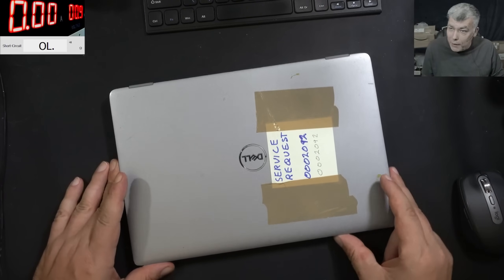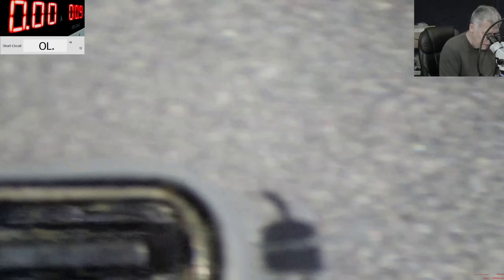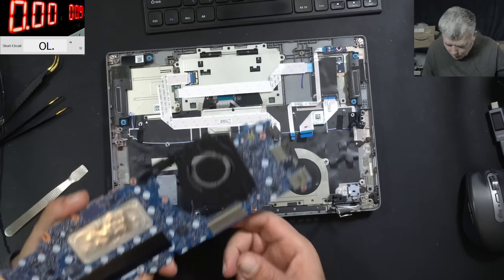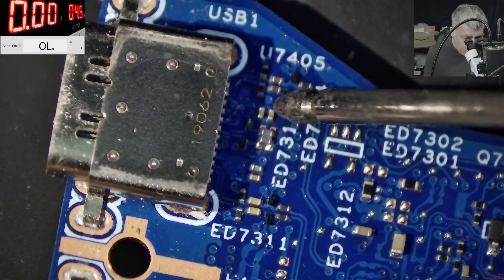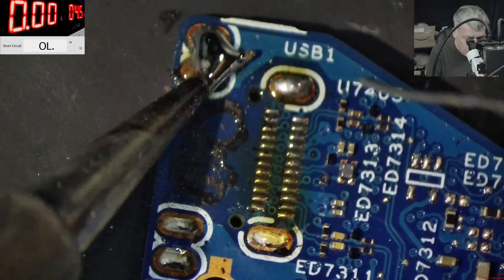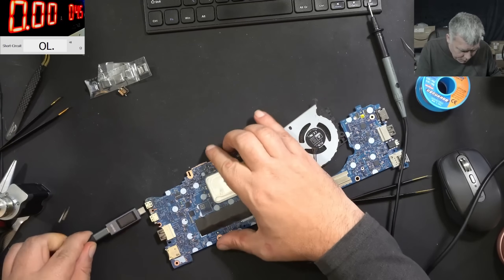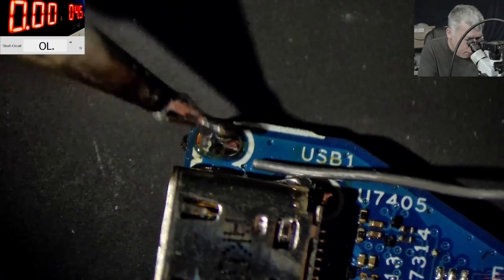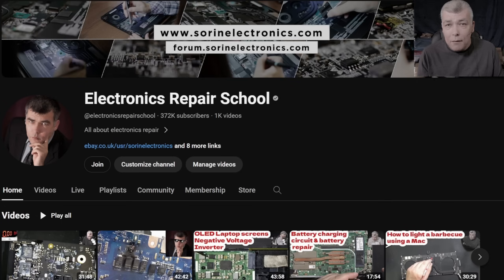Dell Latitude 5320 not charging, board repair - Dealing with different types of charging port